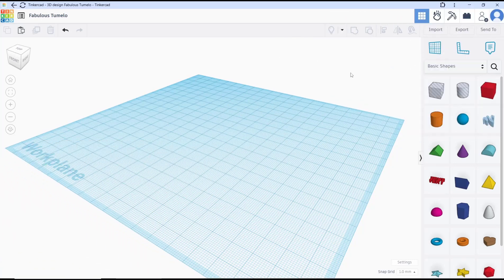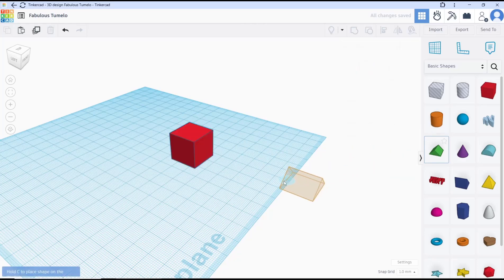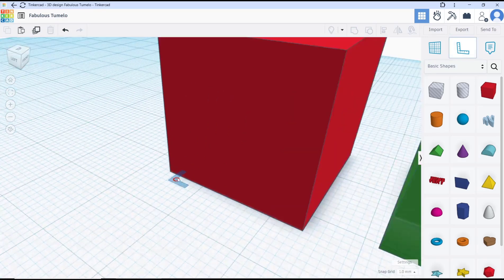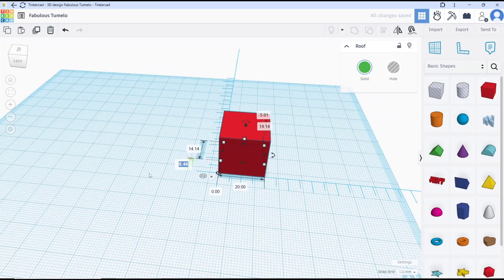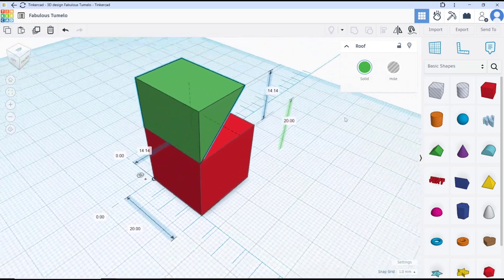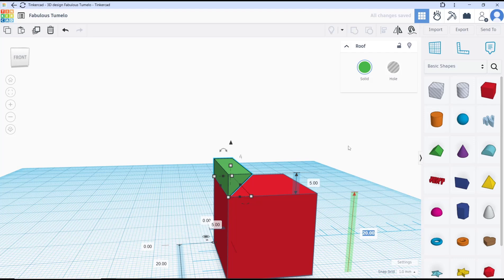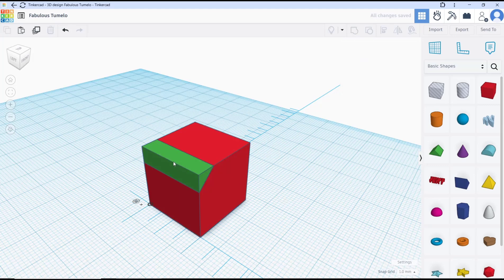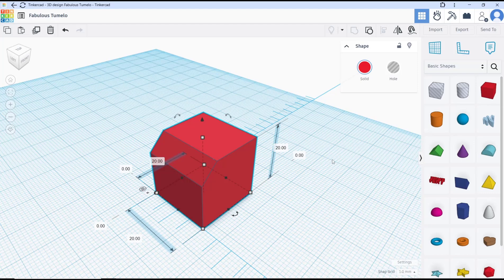TinkerCAD How To Bevel Edges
Learn how to bevel edges in TinkerCAD with this easy-to-follow tutorial. Improve your 3D modeling skills and create sleek designs.